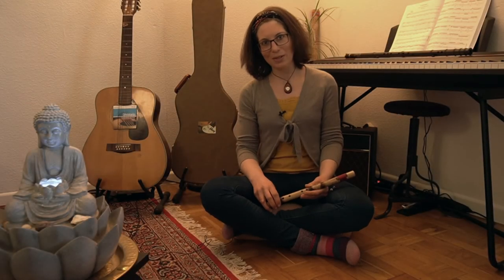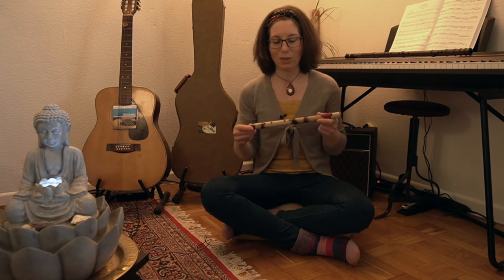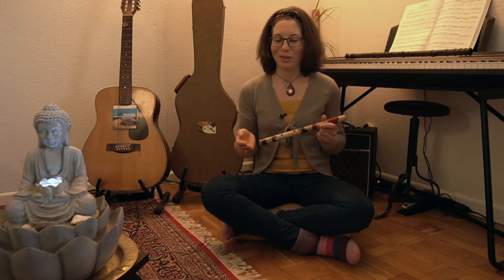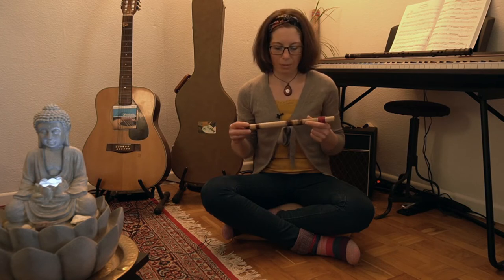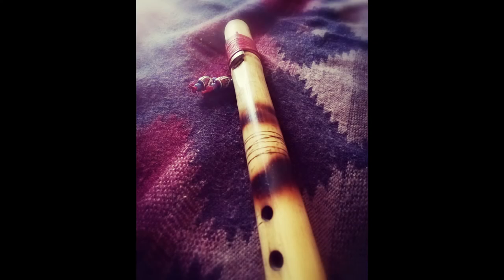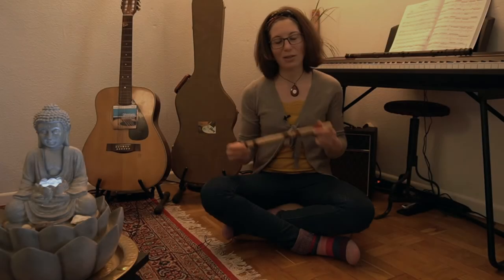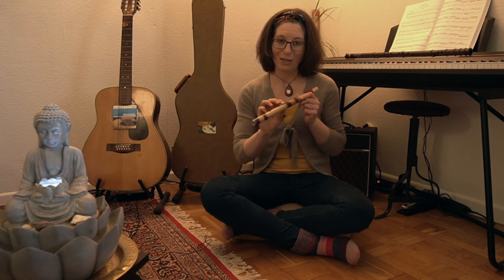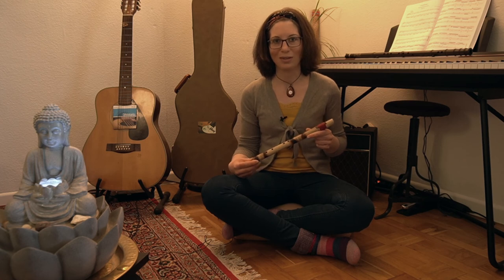TINY LITTLE FLUTE! ♥ | Review of the Little Heart Flute | Native American style flute • bamboo flute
In this video I am introducing a lovely little bamboo flute that I've bought many years ago. The scale of this end blown flute is very similar to the native american scale. It sounds really nice and I love to play this flute from time to time in nature, or just for the joy... :)

ADDITION: I just recognized that the flute maker is only shipping to Germany and Austria (sorry, I didn't know that before).